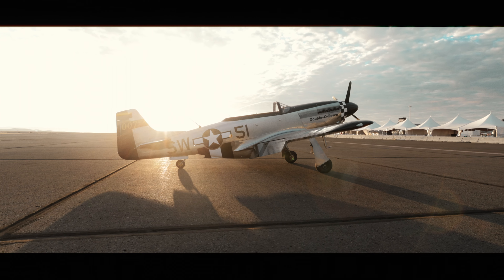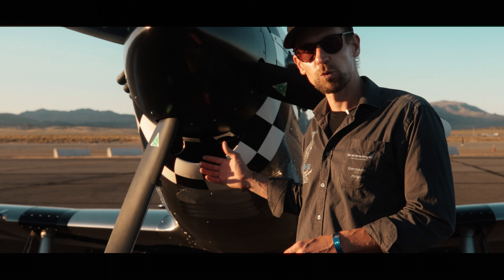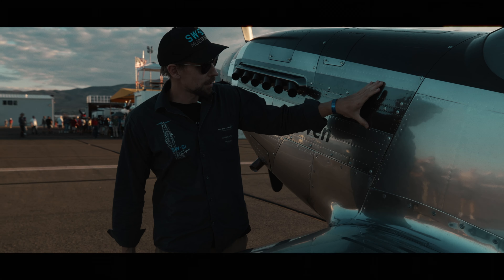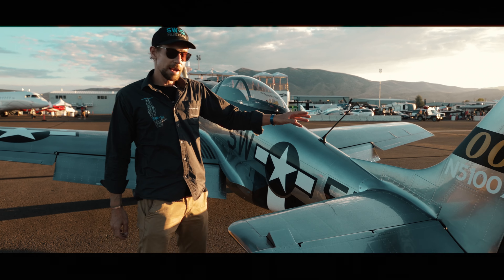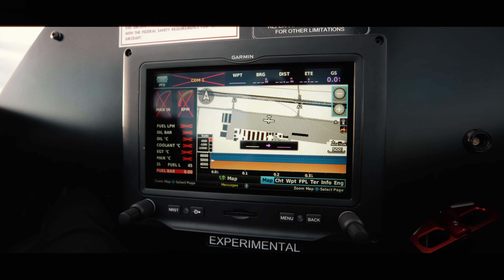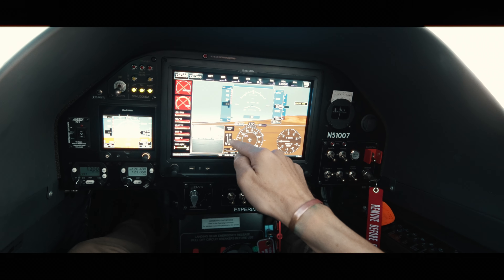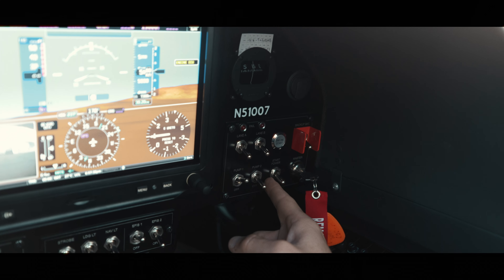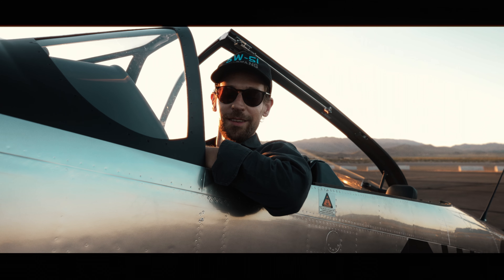ScaleWings SW-51 Mustang 007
In this video you get all information you need to know about the scalewings sw51 Mustang #007 , which is the latest generation of scalewingsaircraft.

CTO Simon is showing you many, many details step by step.